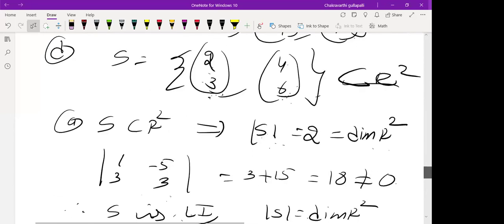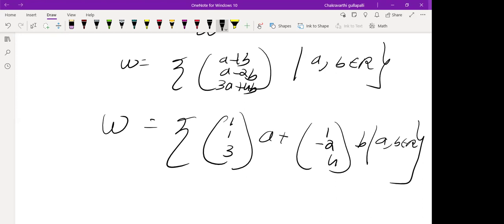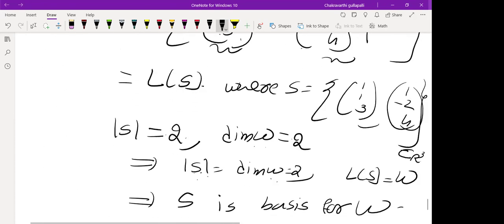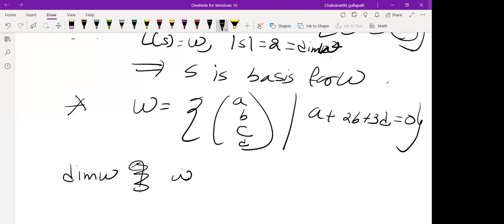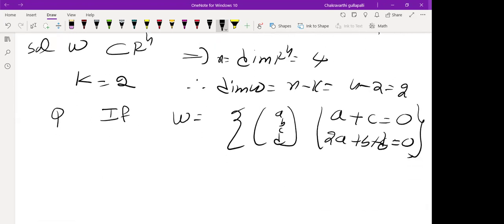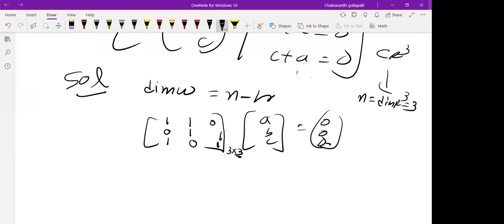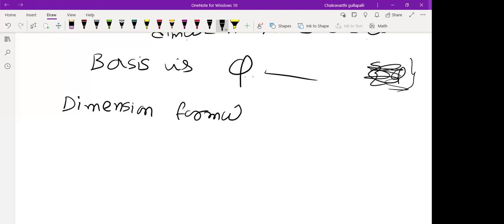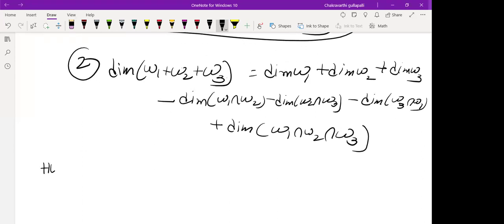LONG TERM BATCH FOR JL&DL-ADMITIONS OPEN| LINEAR ALGEBRA|EXTENSION THEOREM APPLICATION|MOST IMPORTEN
FERMAT ACADEMY
EXCELLENT ACADEMY
SAILENT FEATURES:
✍️BILINGUAL COACHING.
✍️APP BASED ONLINE COACHING FOR LIVE ONLINE CLASSES.
✍️RECORDED VIDEOS WILL AVAILABLE UP TO AUGUST
FERMAT EDUCATIONAL ACADEMY JL AND SET MATHEMATICS CLASSES RECORDED VIDEOS:

COURSES OFFER:
DSC SA
CSIR-NET
TS SET-2024
JL-DL

LEARNING OF MATHEMATIC PLAYING A GAME